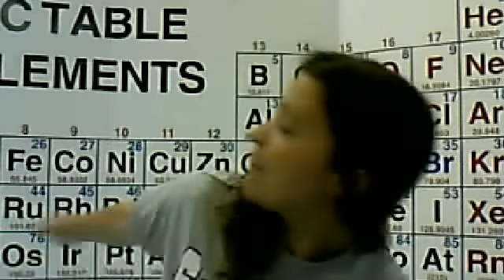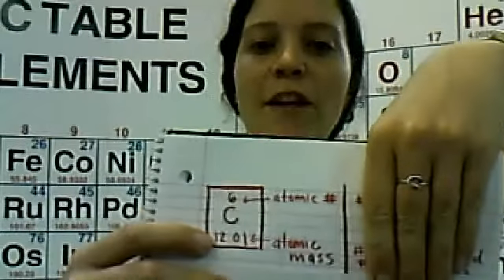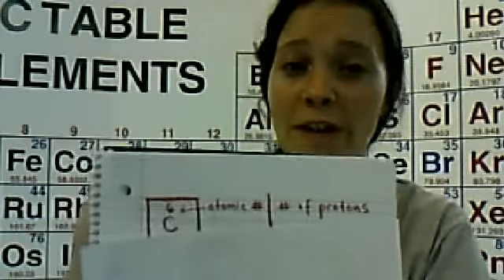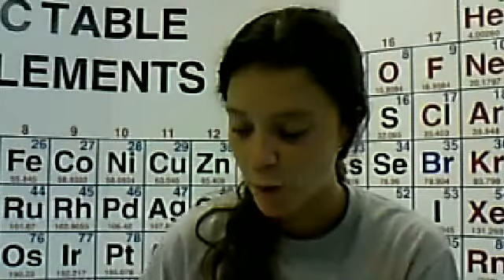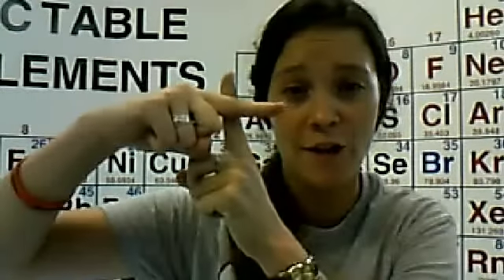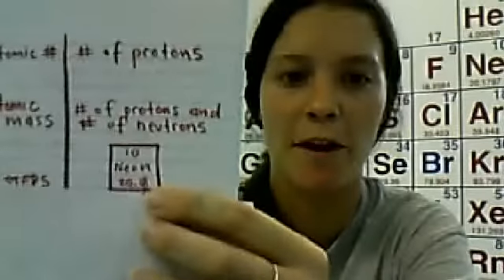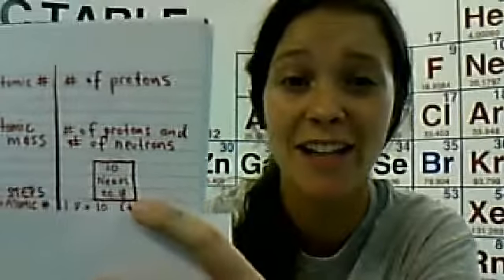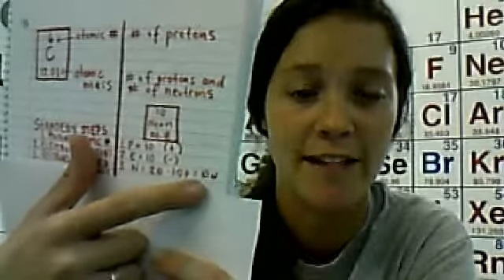SubAtomic Particles from a Periodic Table